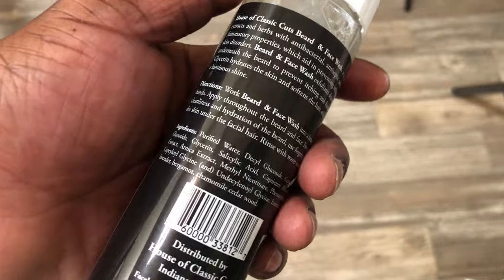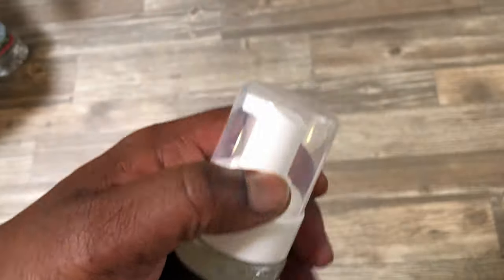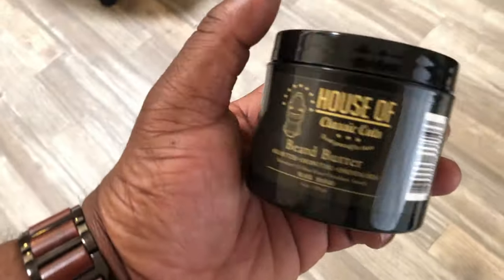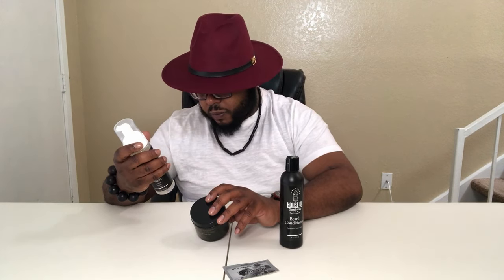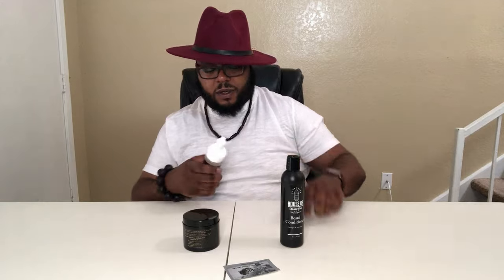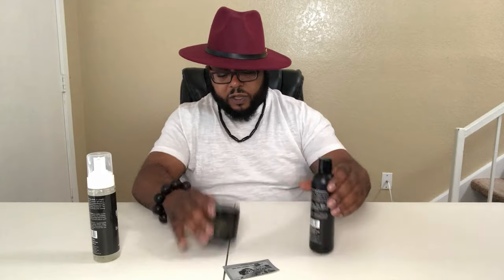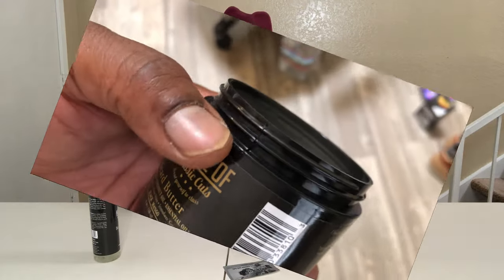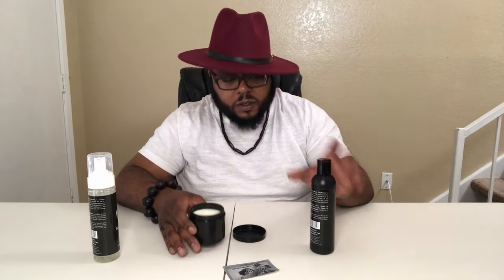House of Classic Cuts 90 Day Challenge Pt. 1